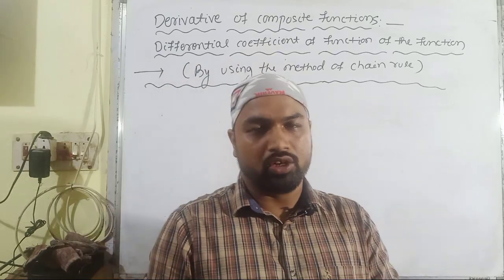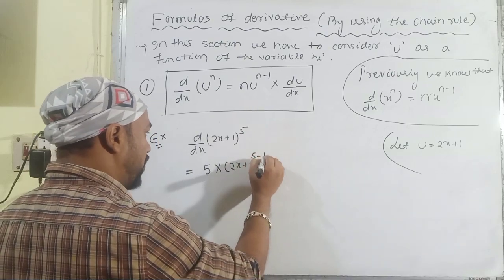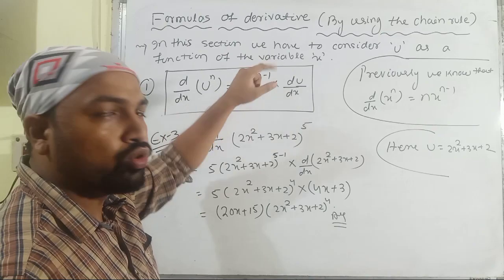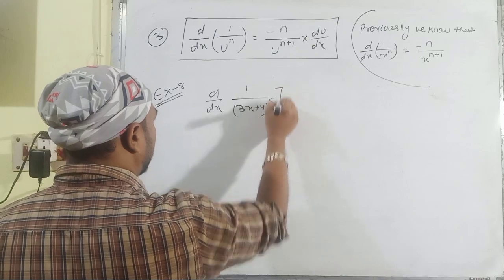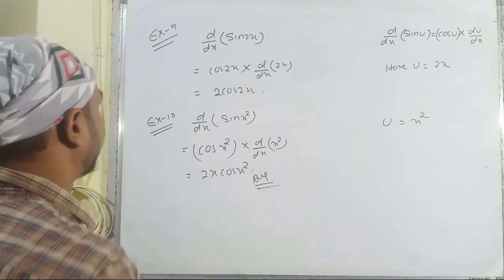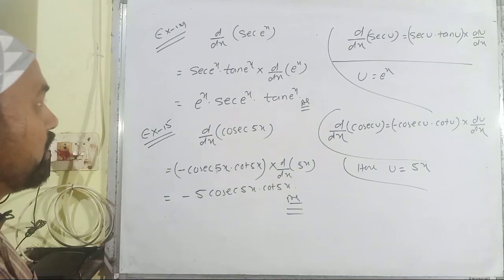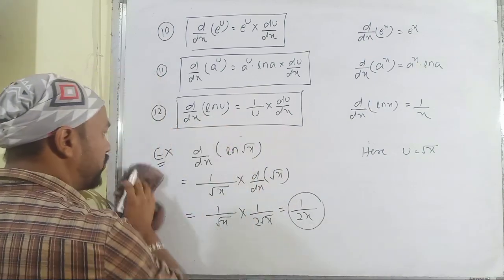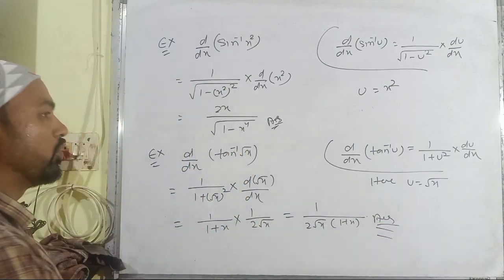Chain rule of derivative||Part-5||DR sir||Class-XII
derivative by using the chain rule...